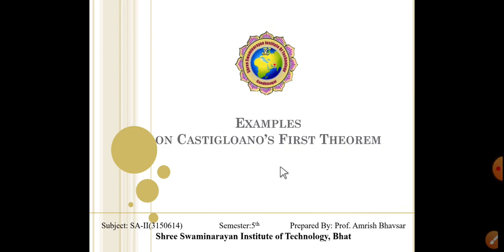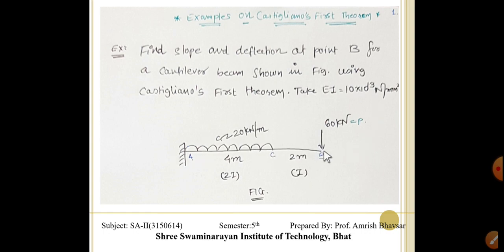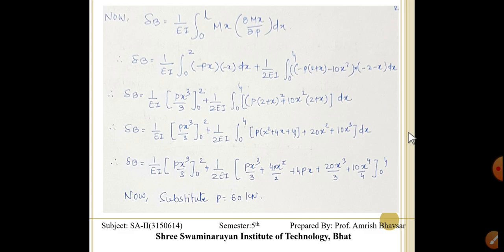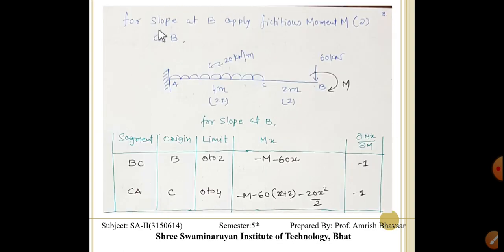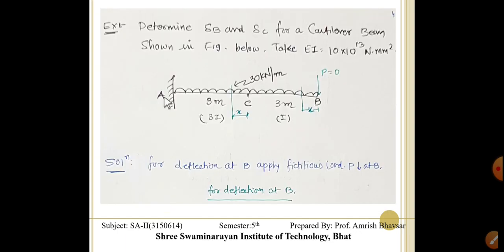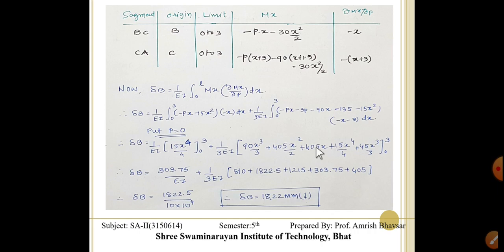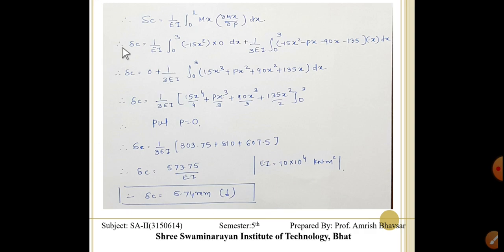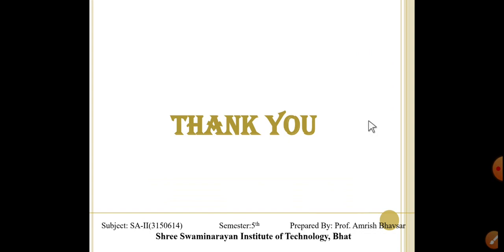SA II UNIT3 L2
EXAMPLE OF CASTIGLIANO'S FIRST THEORAM